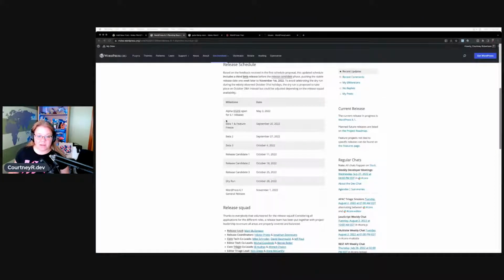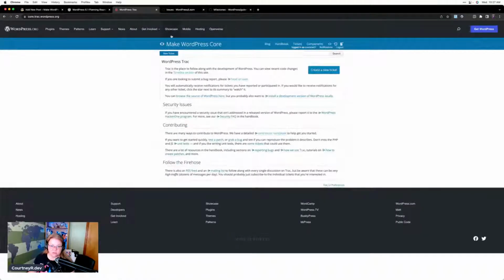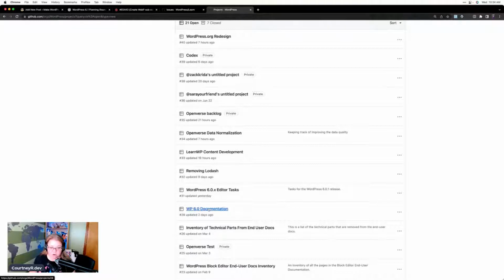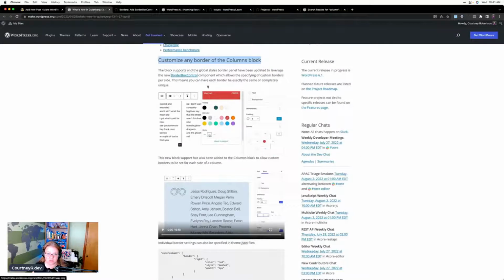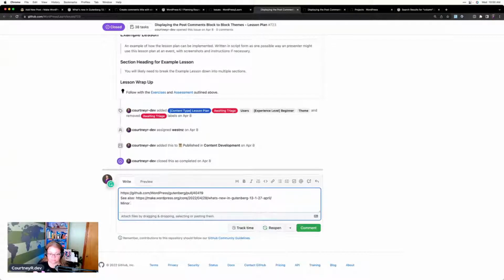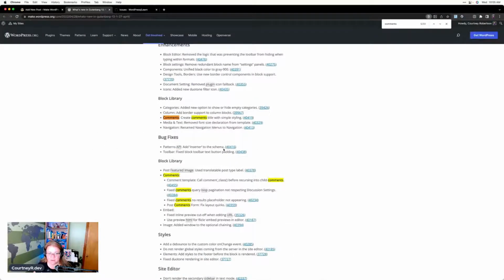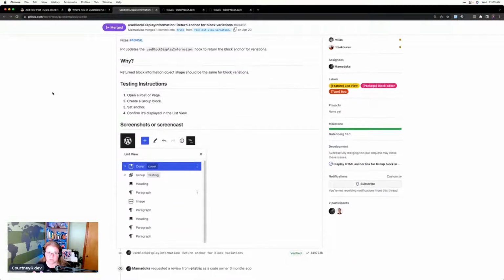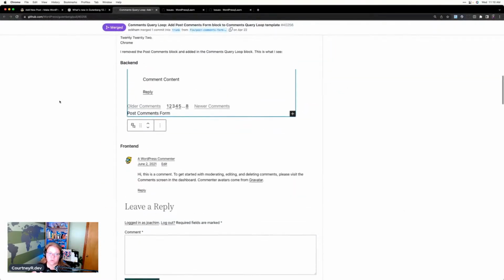Road to WP 6.1 - triage Content to be revised on LearnWP